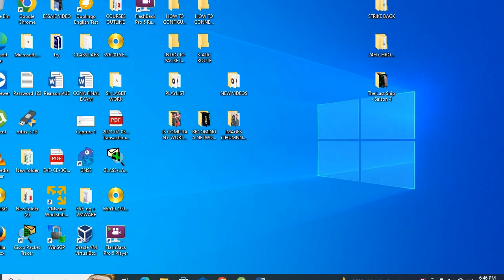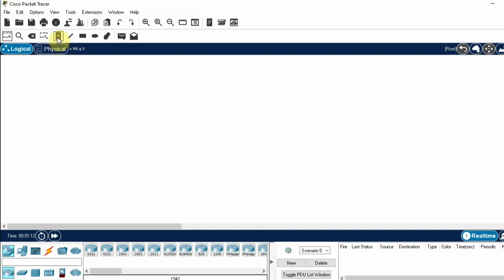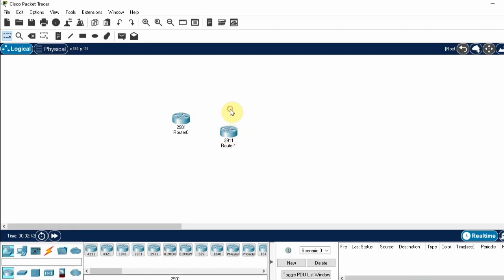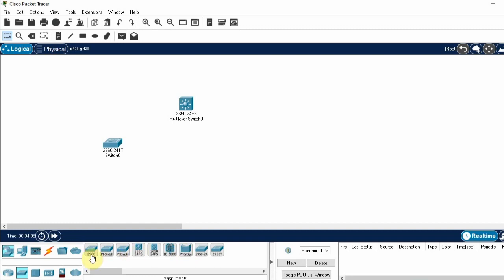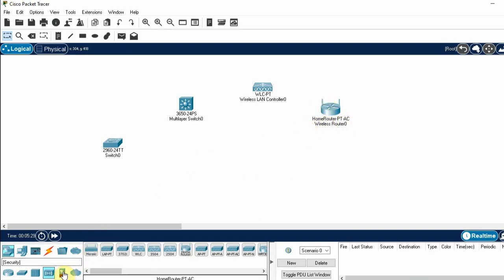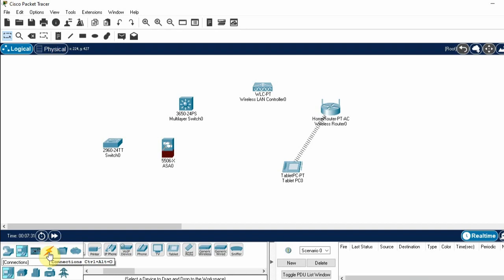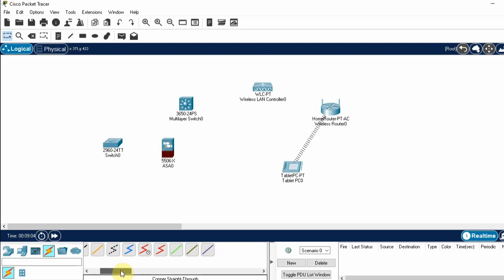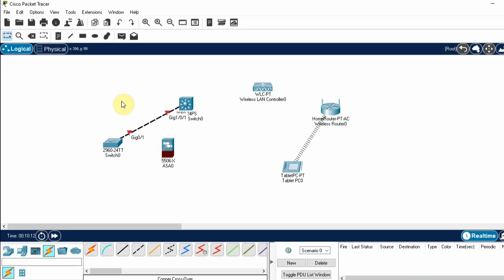HOW TO USE CISCO PACKET TRACER?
The video is an introduction of a playlist which introduces packet tracer and how its can be used. then followed by other videos where you will learn how to configure Routers, End devices and how to configure a static routing protocol.